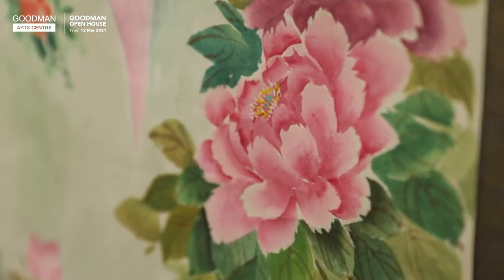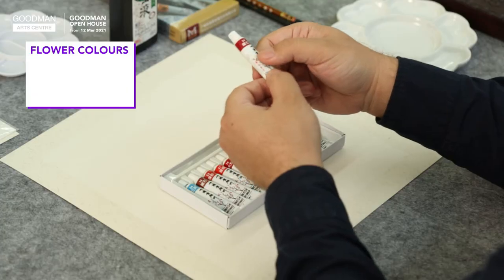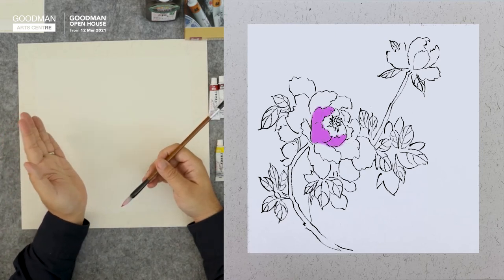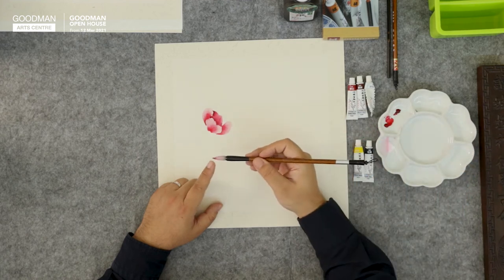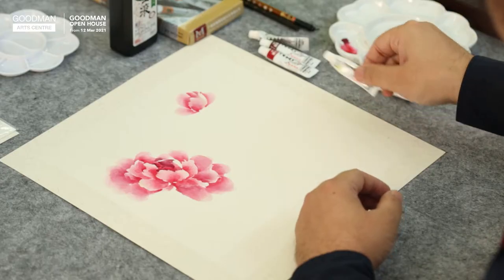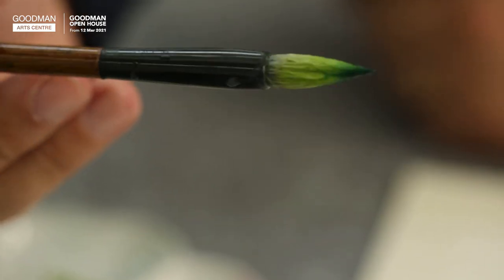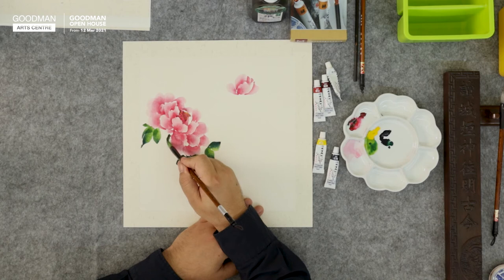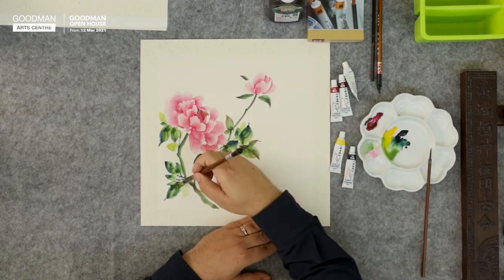How to Paint A Peony Flower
Chinese Painting with Steven Fang from Goodman Arts Centre

Purchase this craft kit and try it yourself at home!